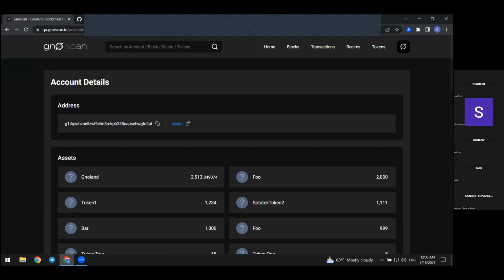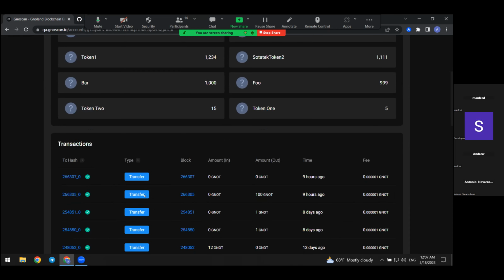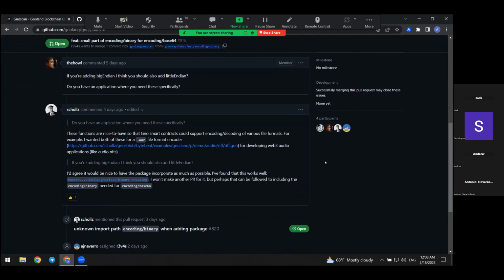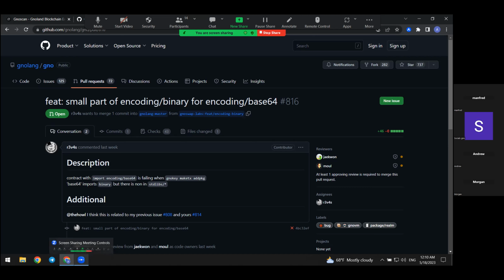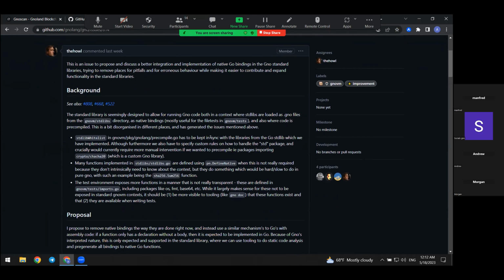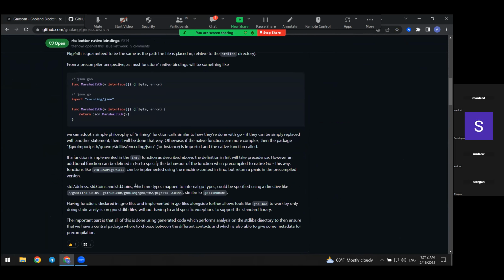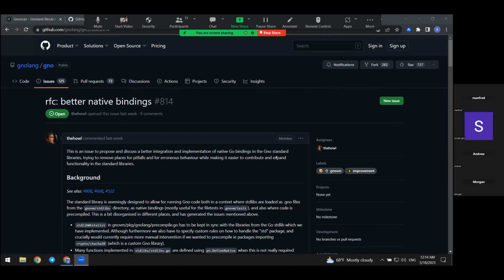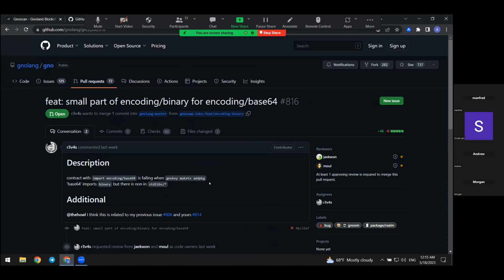Gno.land Developer Call (August 25, 2023)